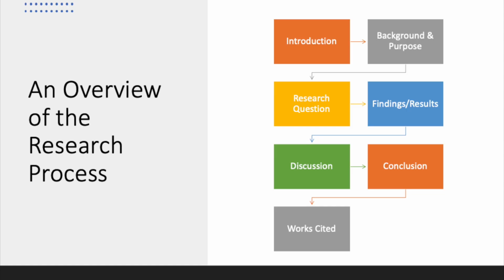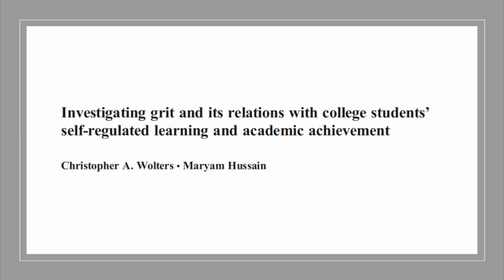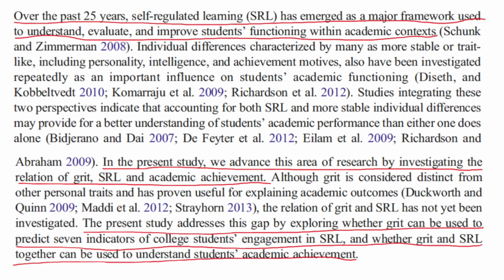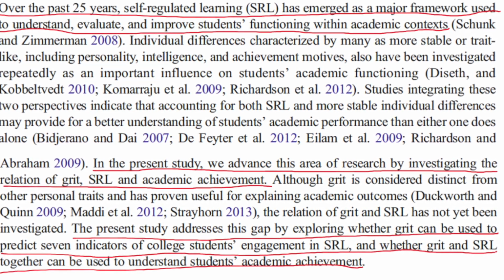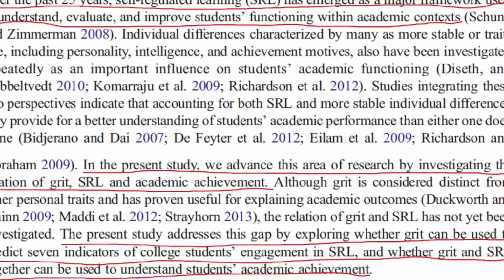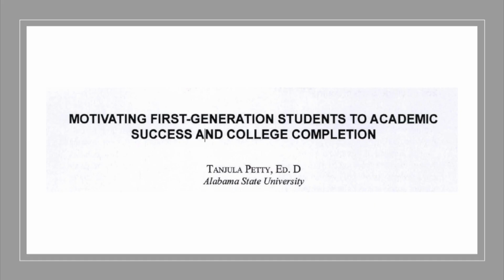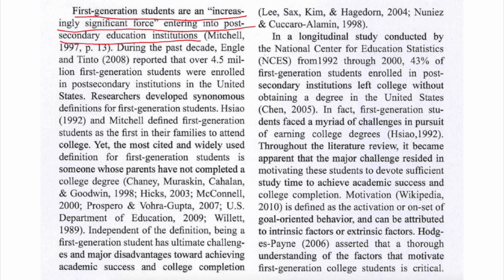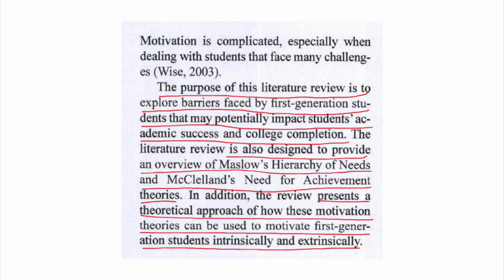An Overview of the Research Process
This video provides an overview in the steps of the research process and specifically explains and explores how researchers create introductions.